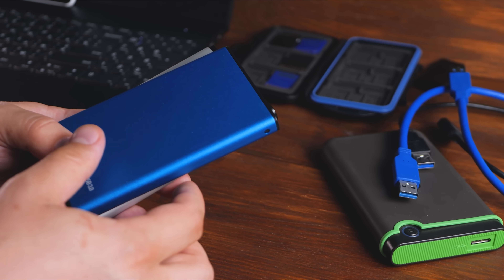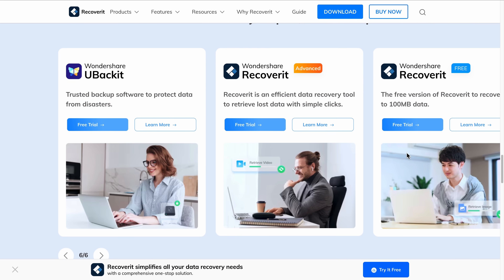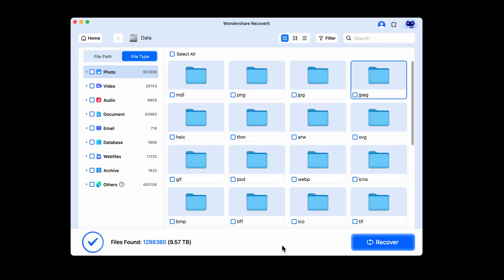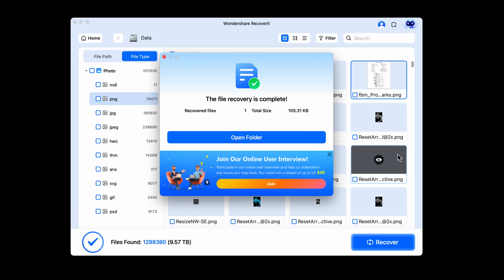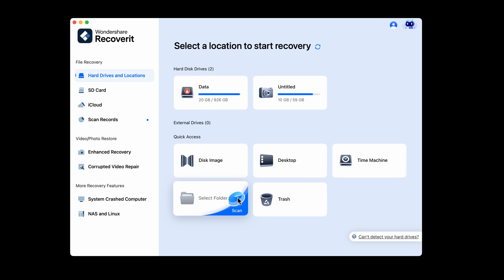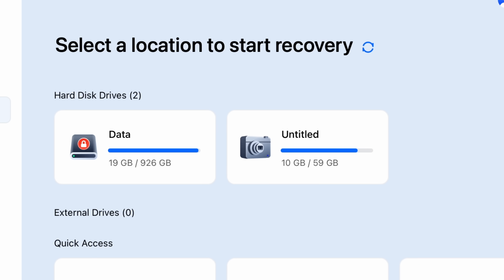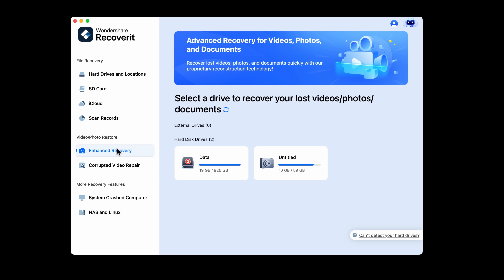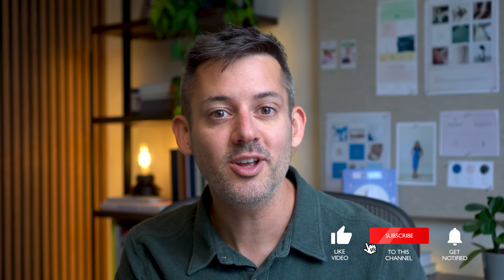How I Recovered My External Hard Drive In Minutes!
Think losing files from an external hard drive means they’re gone forever? Think again. In this video, I share a real-life scare where my external hard drive suddenly stopped working and exactly how I recovered every single file using Wondershare RecoverIt.

As a brand strategist who relies heavily on creative assets, I know how terrifying it can be to lose important documents, videos, or photos. That’s why I’m walking you through step-by-step how to recover data from an external hard drive even if it seems completely dead. This isn’t just theory I used this exact method myself and got everything back.

In this video, you’ll learn:
• How to recover files from an external hard drive with no tech skills
• The easiest way to recover deleted or lost data from SSDs, USBs, and SD cards
• Why Recoverit is my go-to external hard drive data recovery tool
• A live demo showing how external hard disk data recovery actually works
• Pro tips for scanning and organizing recovered files like photos, docs, and videos
• How to recover corrupt video files and work with batch repairs

Whether you’ve accidentally formatted your drive, experienced a crash, or just can’t access your files, this video will show you how to recover external hard drive data quickly and efficiently.

If you’ve been searching for how to recover data from hard drive, external hard drive recovery, or data recovery from hard disk, this is the video for you. Let me show you how hard disk recovery can be simple, fast, and stress-free even on an M1 Mac.